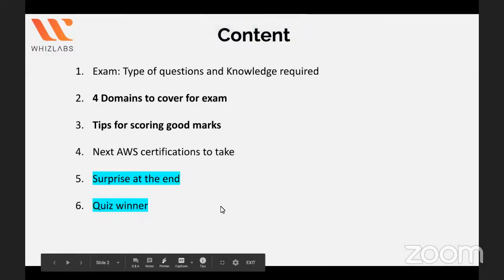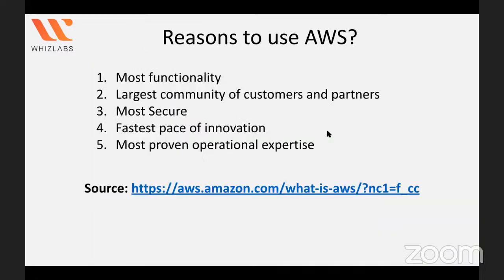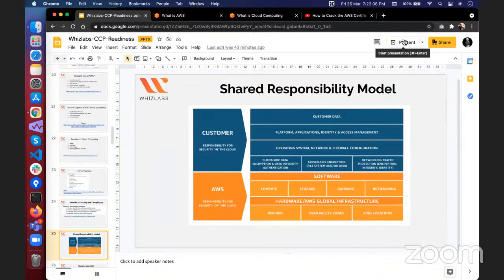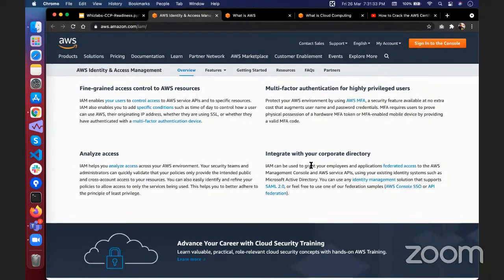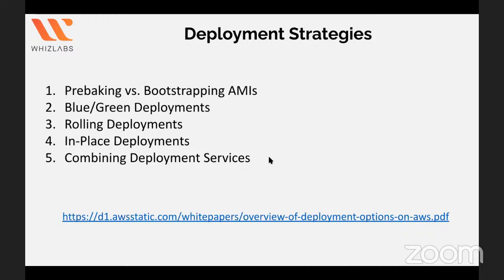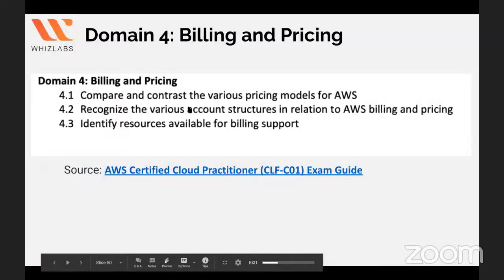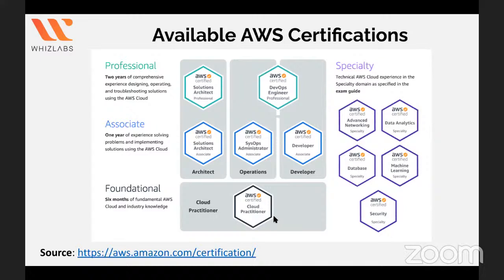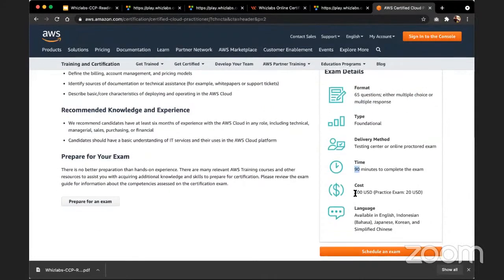How to Crack the AWS Certified Cloud Practitioner Exam